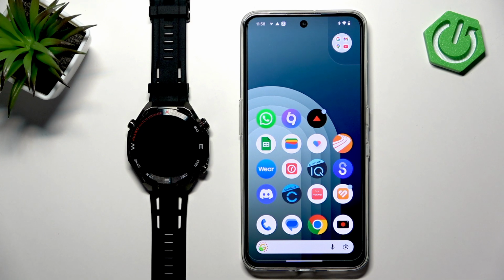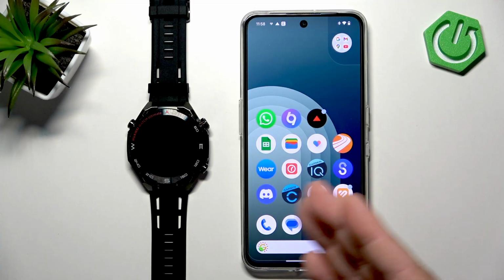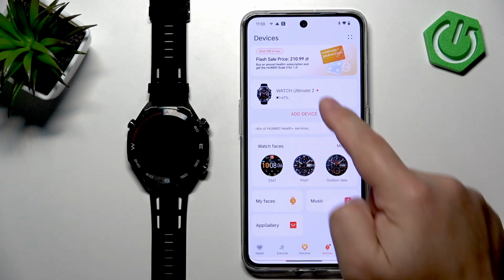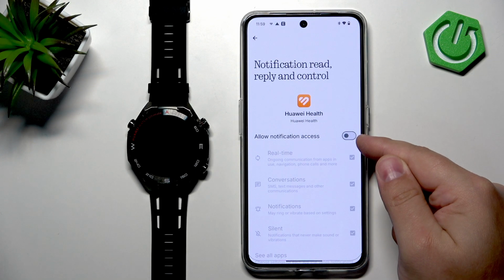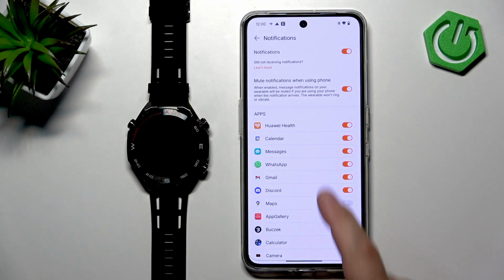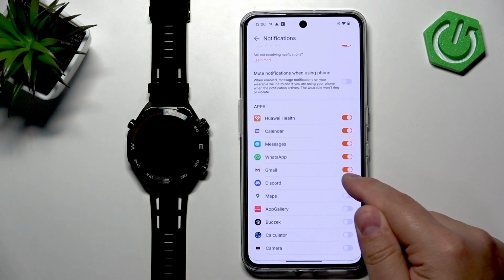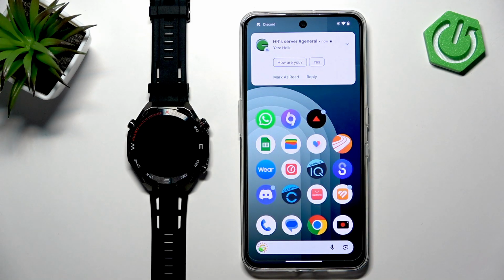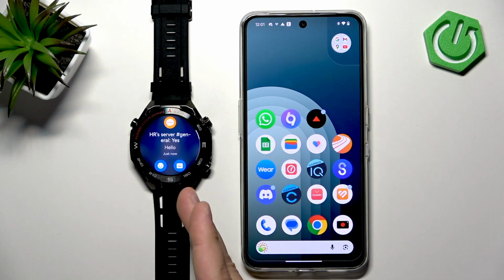HUAWEI Watch Ultimate 2 – How to Enable Phone Notifications on Android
Want to get phone notifications directly on your HUAWEI Watch Ultimate 2 while using an Android device? In this video, we show you step-by-step how to enable notifications for your HUAWEI Watch Ultimate 2 using the HUAWEI Health app. Learn how to pair your watch with your Android phone, adjust notification settings, grant the right permissions, and customize which app notifications you receive on your smartwatch. This guide is perfect for anyone looking to make the most of their HUAWEI Watch Ultimate 2 and Android phone combination.

How to enable phone notifications on HUAWEI Watch Ultimate 2 with Android?
How to customize app notifications on HUAWEI Watch Ultimate 2 using Android?
Where are notification settings for HUAWEI Watch Ultimate 2 in the HUAWEI Health app?

0:00 Introduction and requirements
0:18 Pairing HUAWEI Watch Ultimate 2 with Android phone
0:38 Opening HUAWEI Health app and accessing device settings
1:01 Granting notification access permissions
1:20 Enabling and customizing notifications
1:45 App-specific notification settings
2:06 Testing notifications on the watch
2:36 Summary and tips